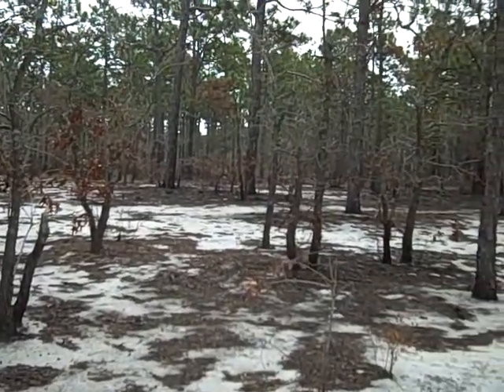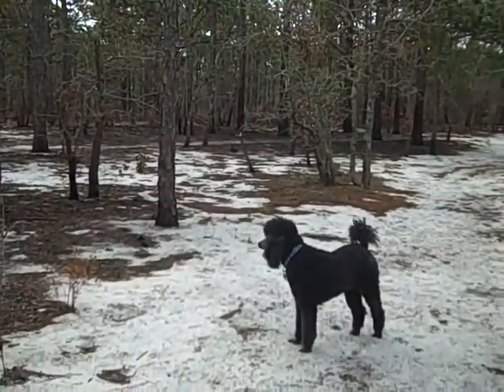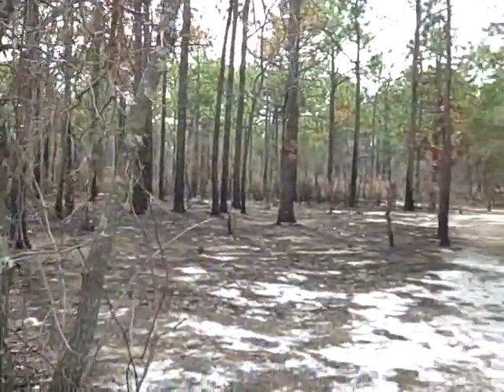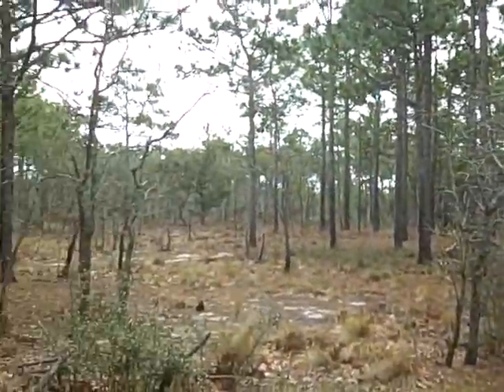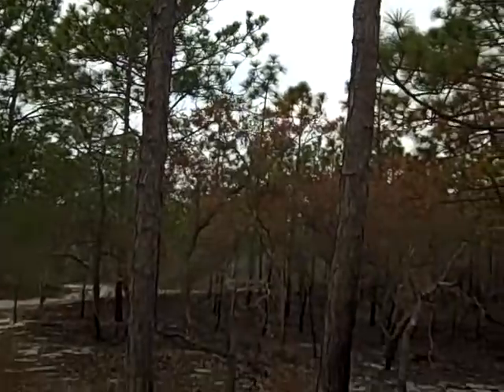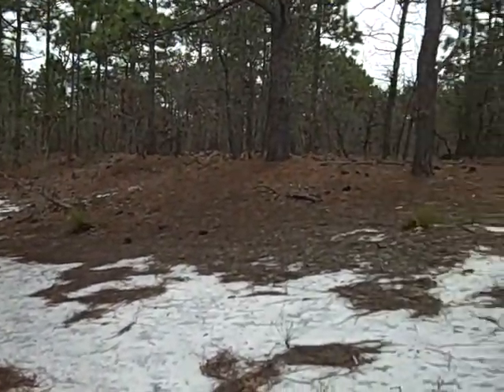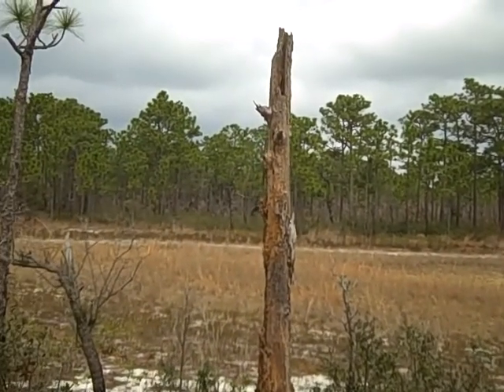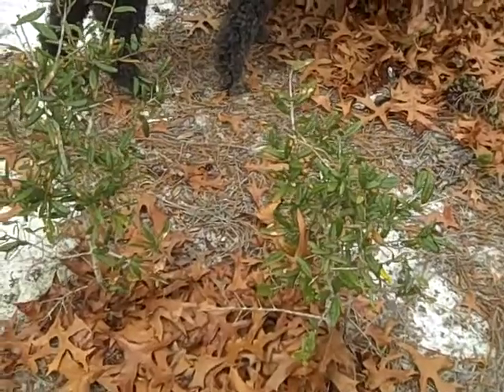Finding Subject Matter Carolina State Park.mp4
A forest that has just gone through a "controlled burn" presents the grays, blacks, browns and dark greens I could use in a charcoal or conte crayon drawing.  O perhaps a watercolor or pen and ink wash.
When I decide, I will create a video using this unusually beautiful subject matter.